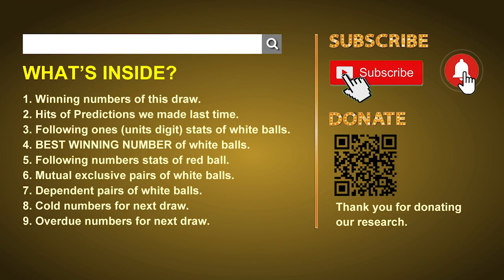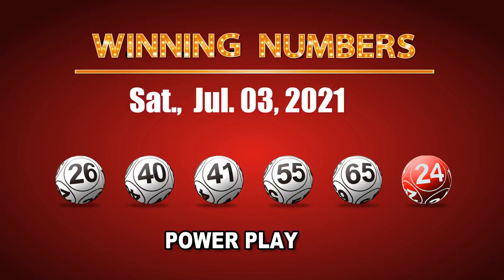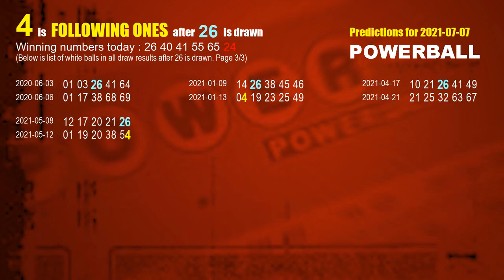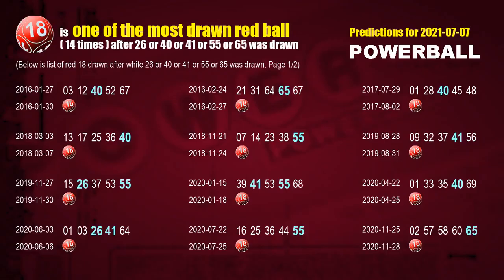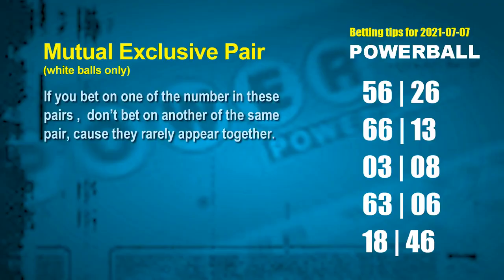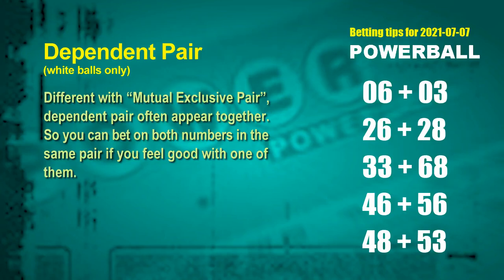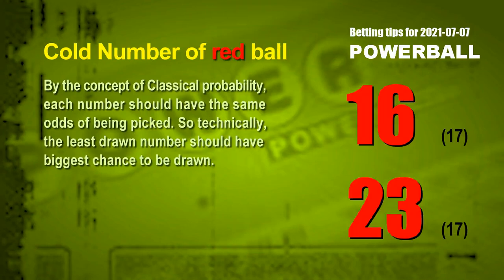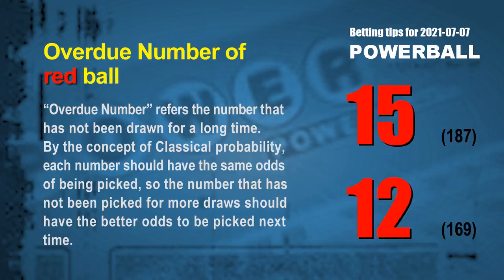Powerball | Math teacher HIT red24 & 0ones | How to win Jul 07 and result Jul 03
Winning Powerball by Statistics